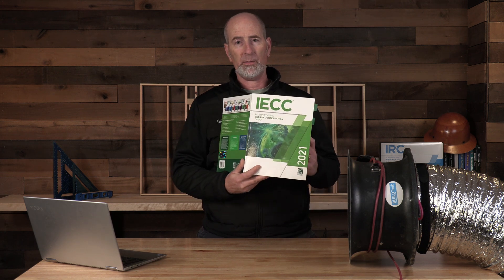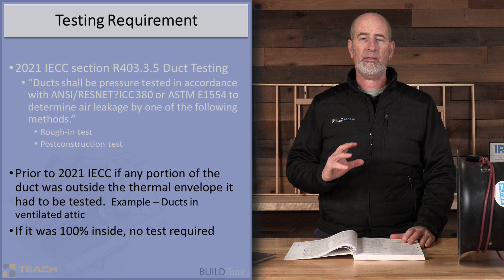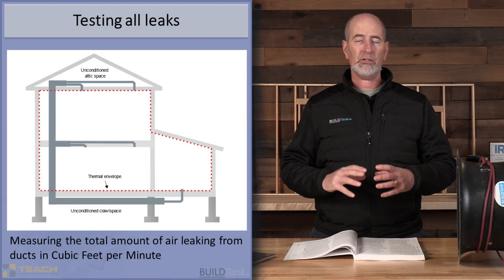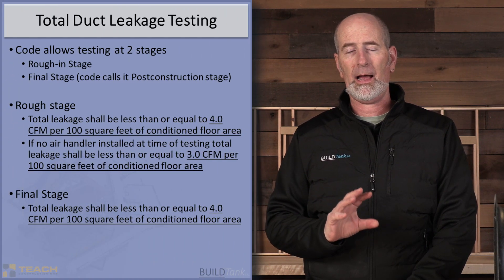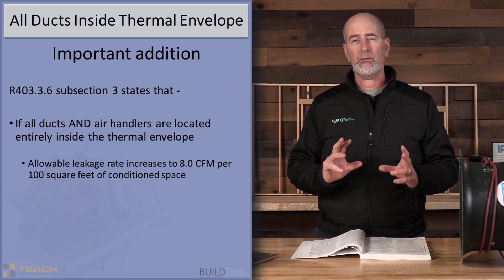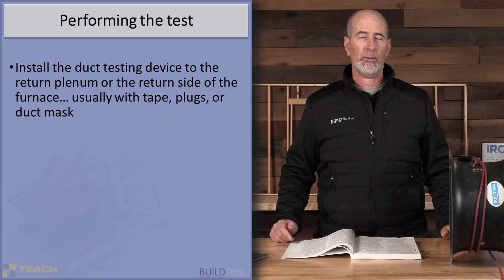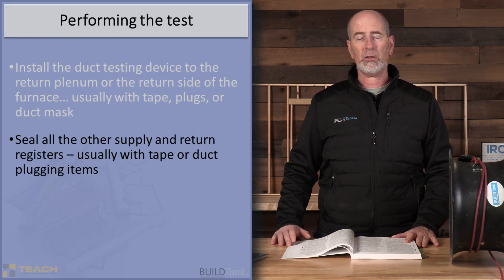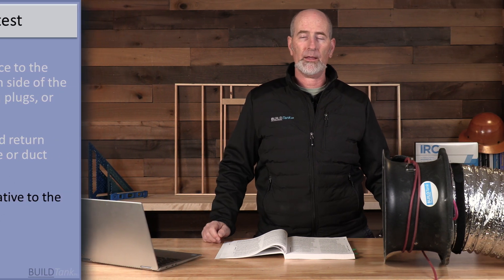Measuring duct leakage with a Duct Blaster as required by 2021 IECC - Building Science Series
This community education lesson is part of our Building Science Series.  If you are interested in learning more we hope you consider visiting our e-learning portal and enrolling in our free Ventilation course.

The Building Science Series includes lessons about Air Leakage and Measuring with a Blower Door, Total Duct Leakage, Duct Leakage to the Outside, and a short lesson about Spot Ventilation.